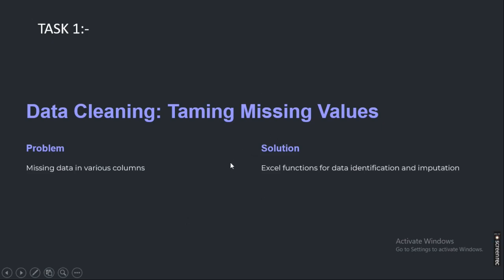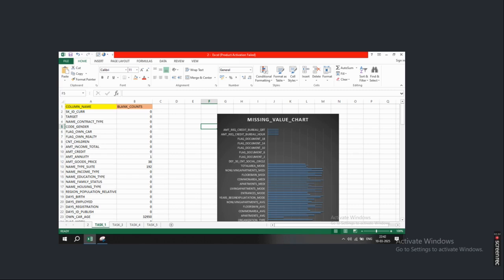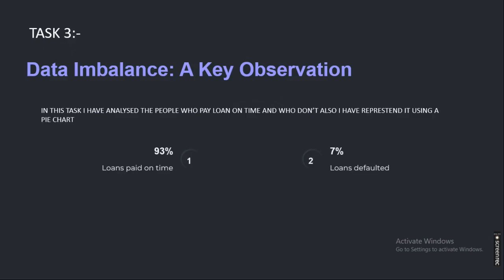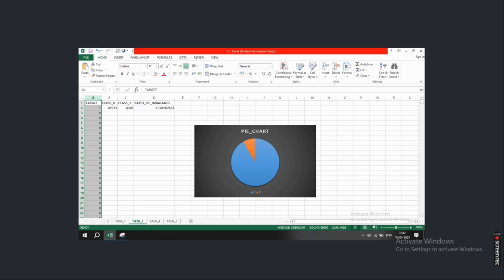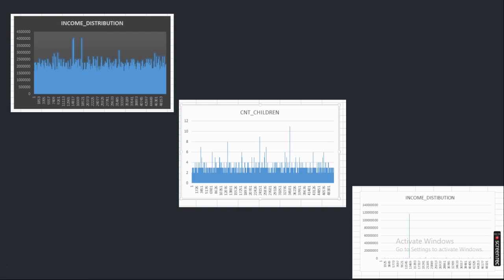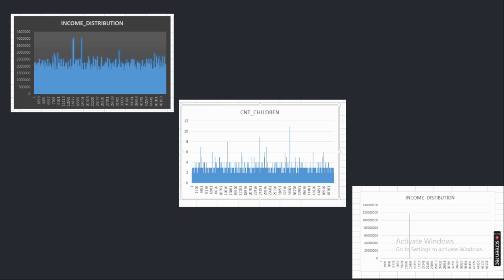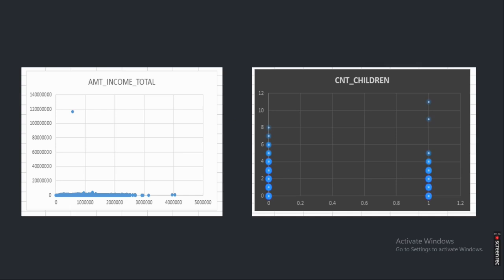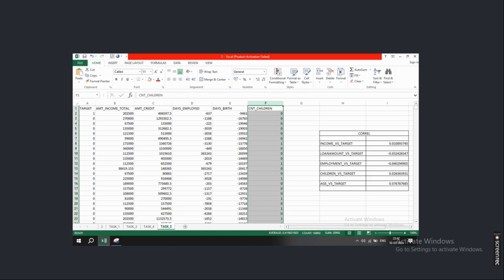BANK LOAN CASE STUDY